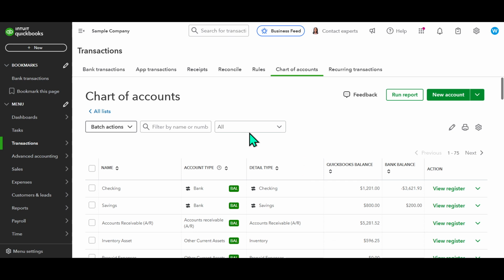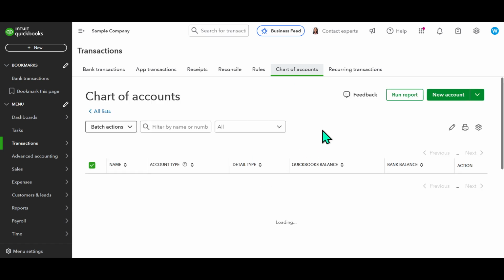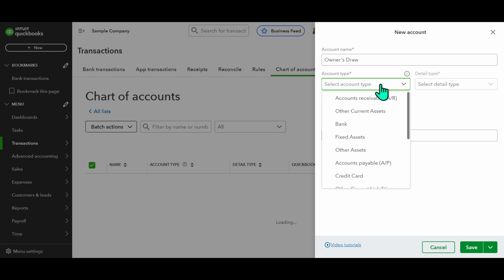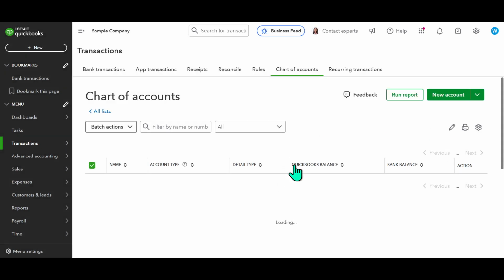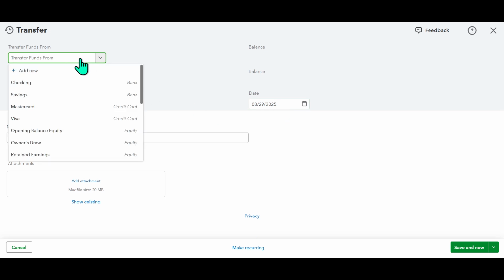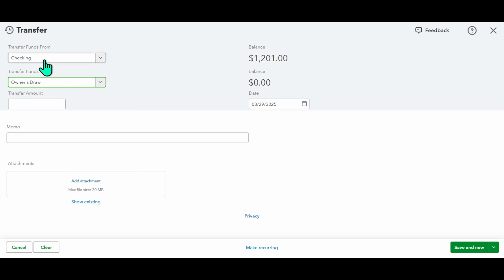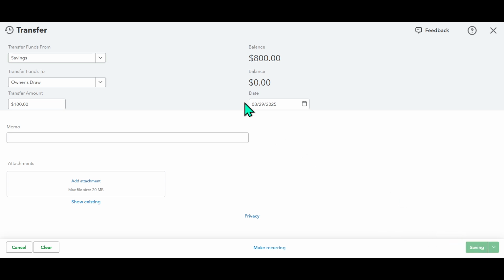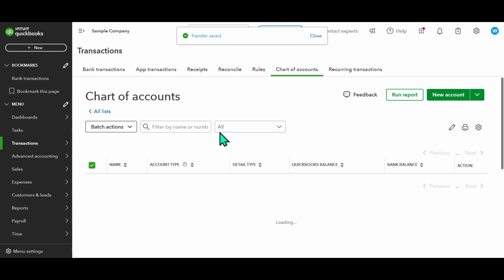QuickBooks Online: How to Enter an Owner’s Draw (2025 Accounting & Bookkeeping Tutorial)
Enter an owner’s draw in QuickBooks Online to track withdrawals, manage equity, and keep your books accurate.